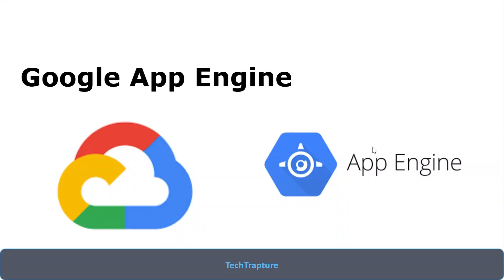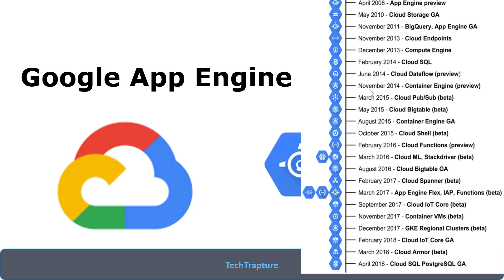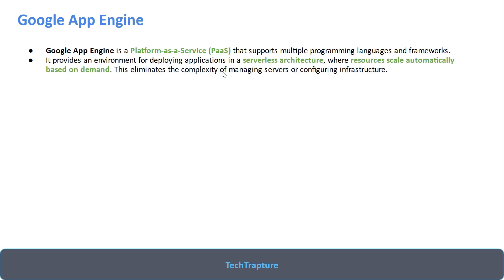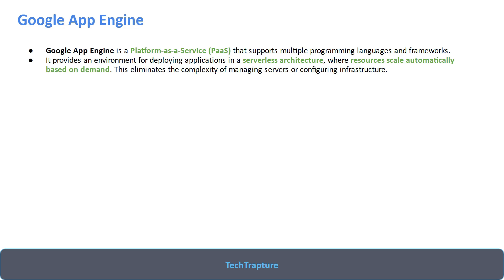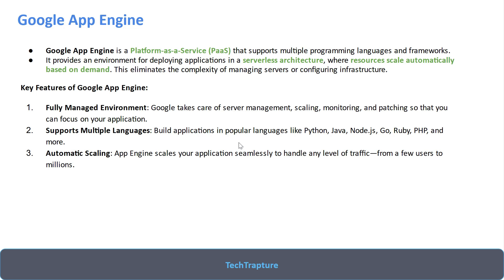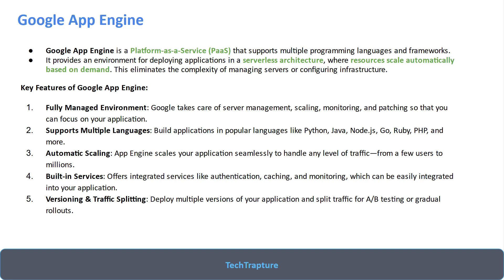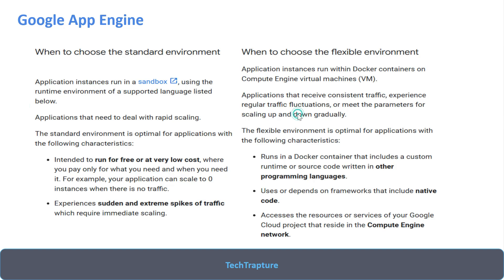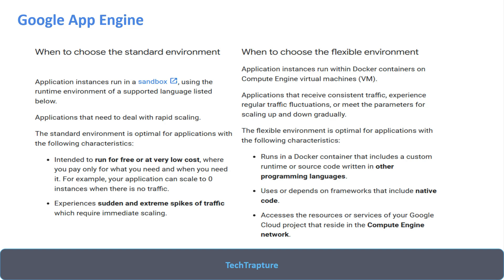Google App Engine Explained | Standard vs Flexible environment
Discover the power of Google App Engine in this detailed tutorial with a hands-on demo! Learn how Google’s fully managed serverless platform can help you deploy and scale web applications with ease. Perfect for beginners looking to get started with App Engine.

📌 What You'll Learn:

What is Google App Engine and how it works
Benefits of using App Engine for your projects
Step-by-step demo: Deploying a web app on App Engine
Understanding scaling and managed services

Github
Source Code